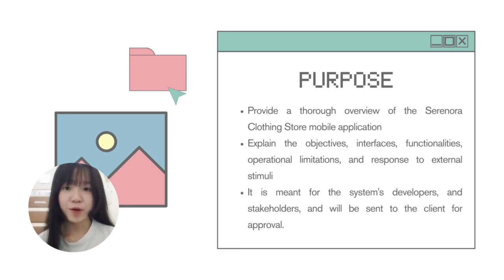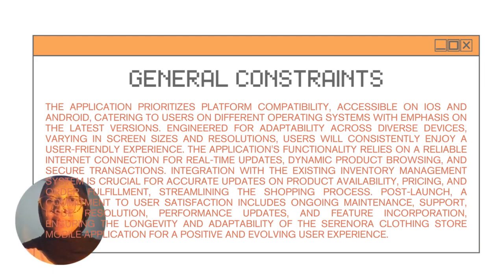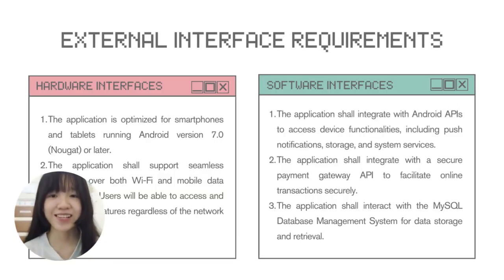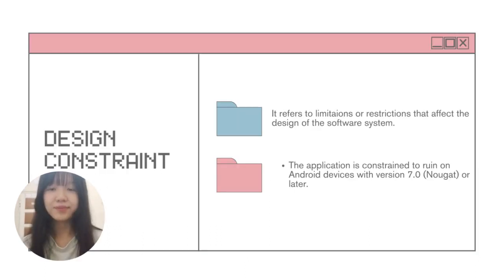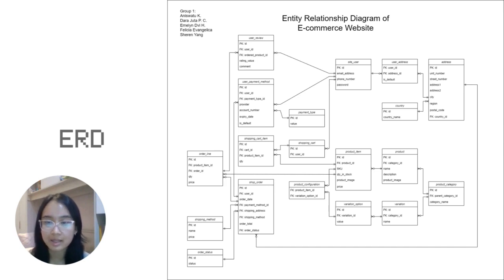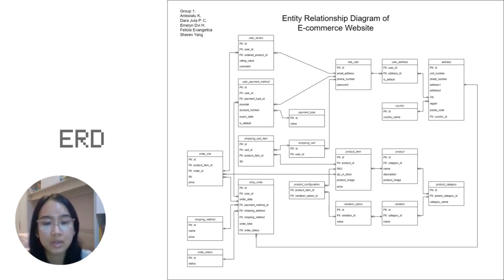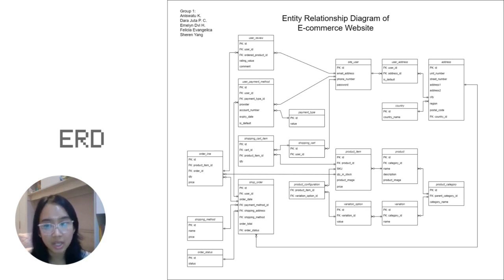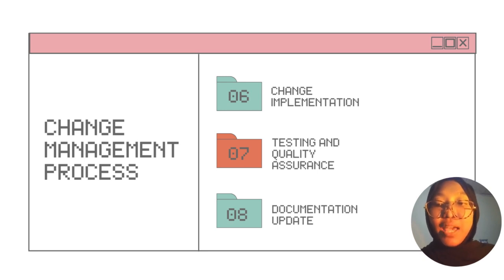E-Commerce Mobile Application SRS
An assignment of ISAD (Information System Analysis and Design) subject. An E-Commerce Mobile App SRS document presented by our group.